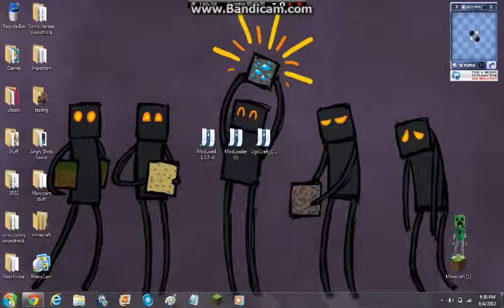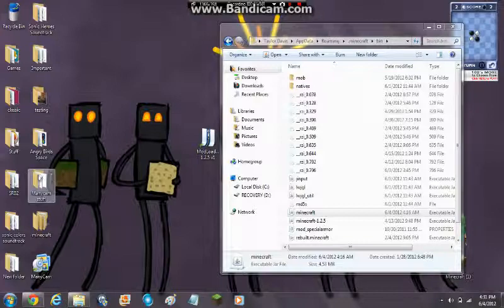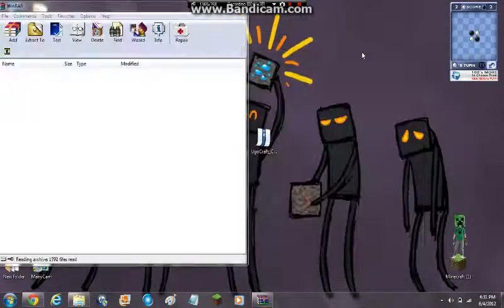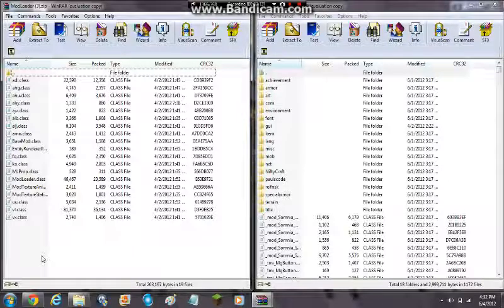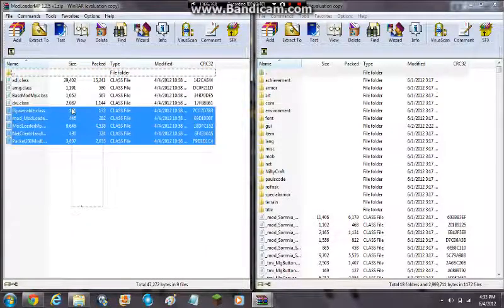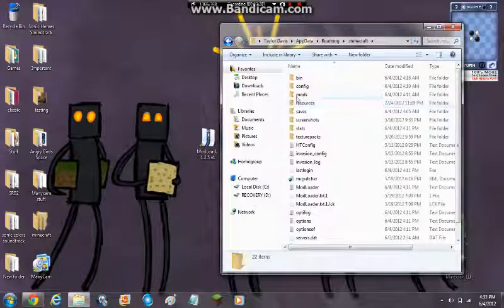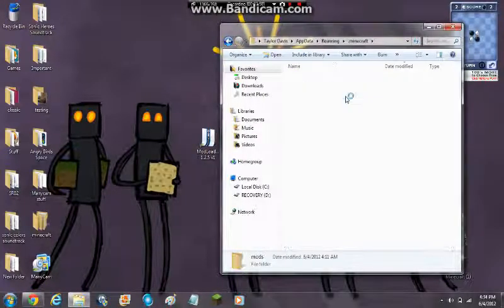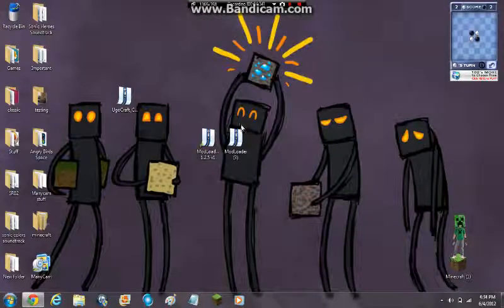How to install the the Ugocraft mod